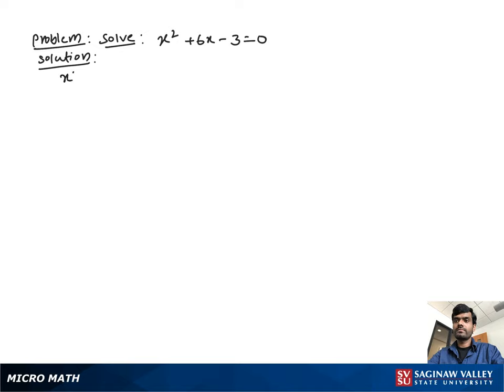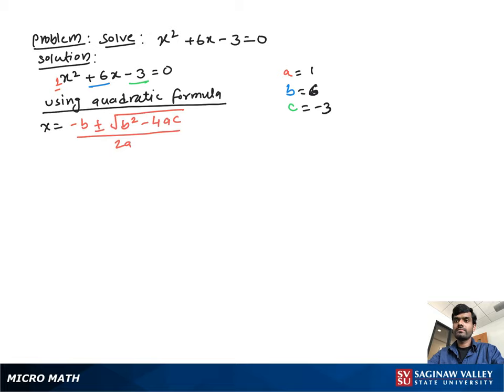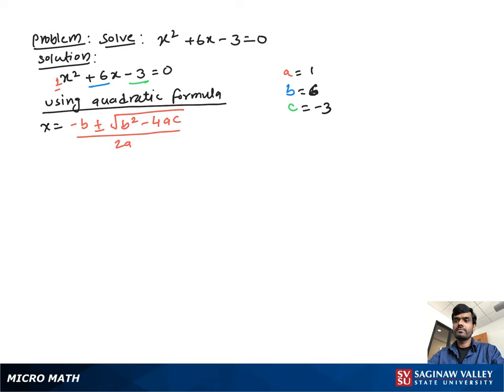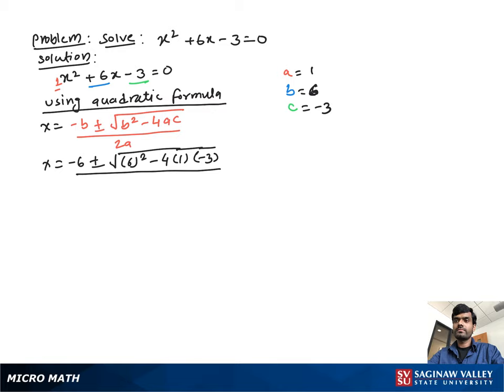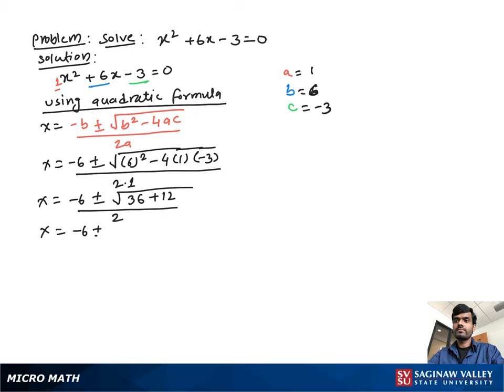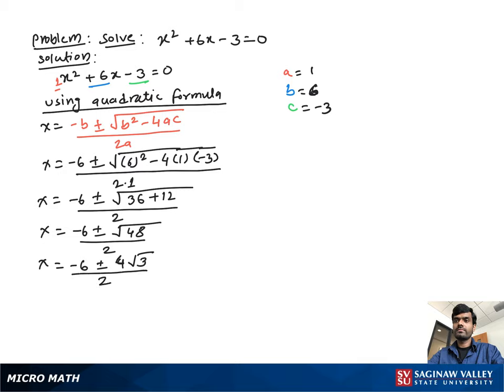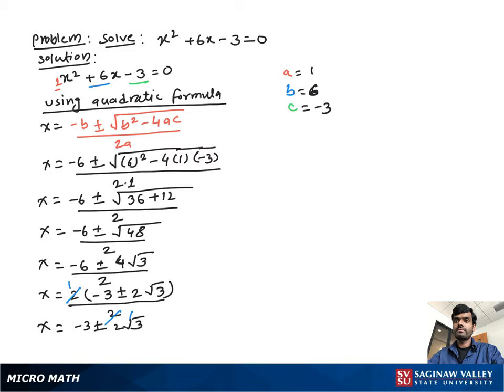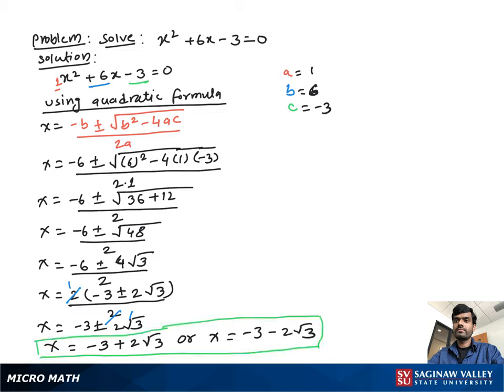Quadratic Equation: Solve x^2 + 6x - 3 = 0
Satrudhan from SVSU Micro Math helps you solve a quadratic equation using the quadratic formula.  This equation has two irrational solutions.